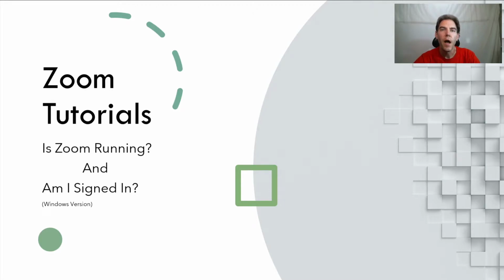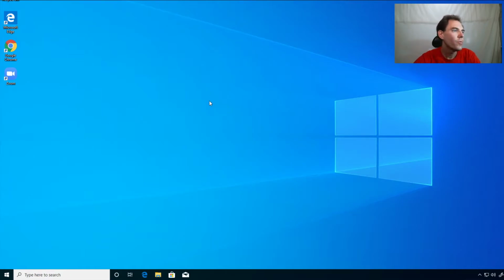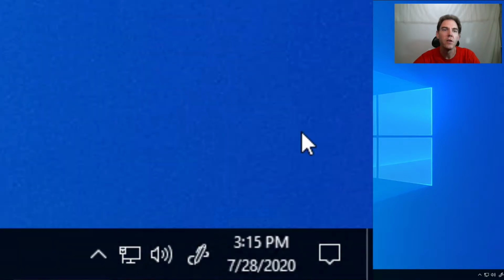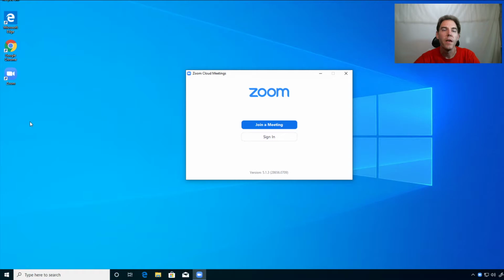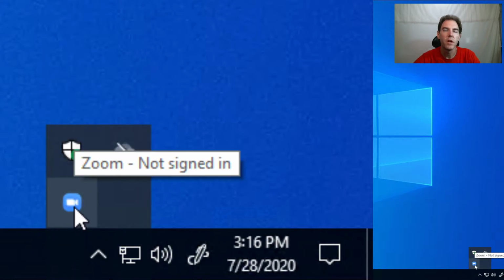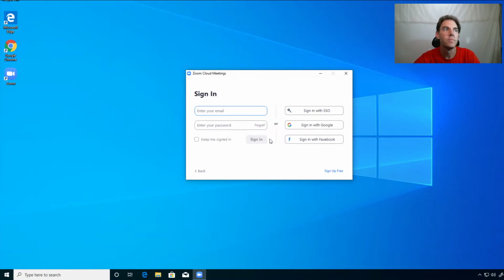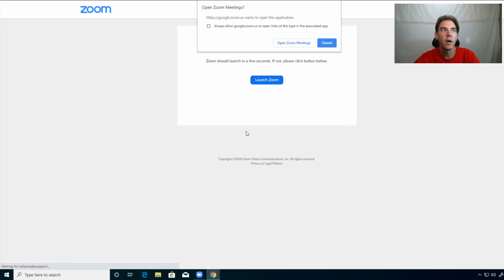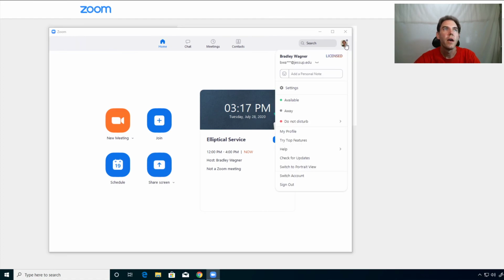Zoom Tutorials - Is Zoom Running, Windows Version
In this video learn how to determine if Zoom is running on your computer as a desktop application. This tutorial is for Windows only and was done on Windows 10.